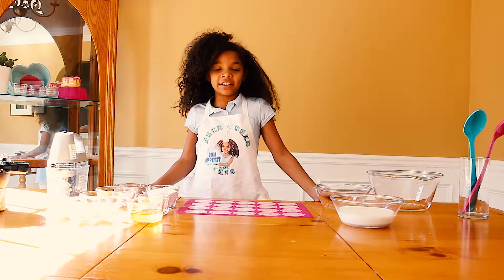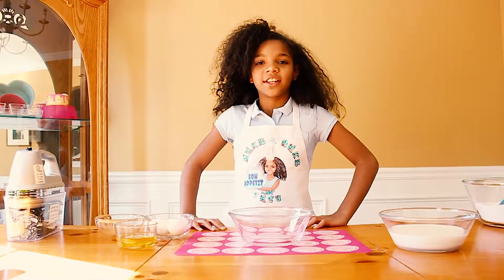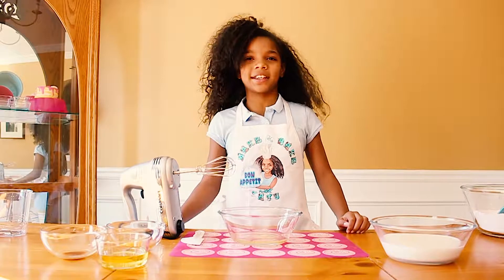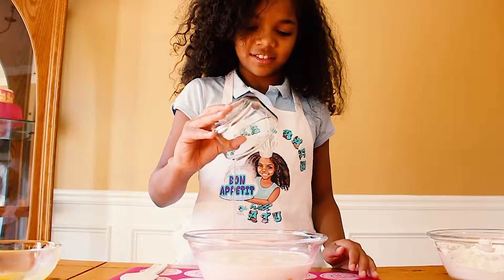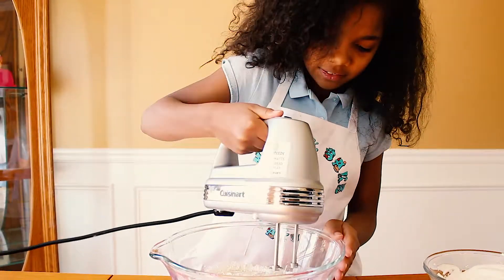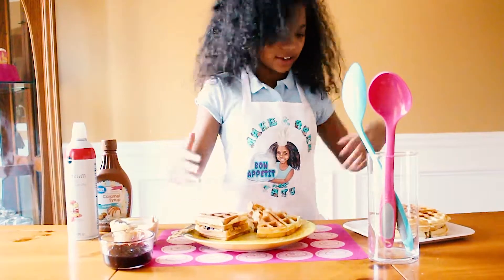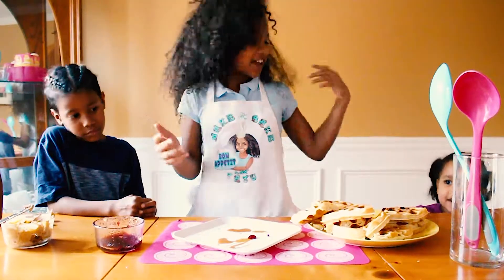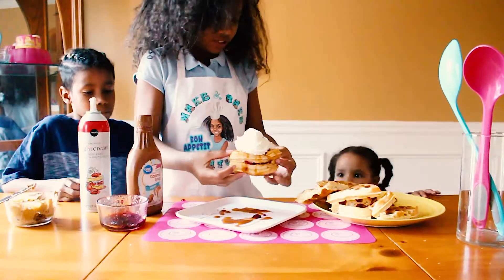PB&J Waffle Sandwiches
Today I show you how to make waffles from scratch and I also give you a yummy dessert recipe for all the extra waffles.